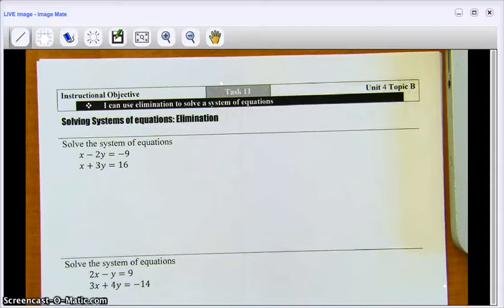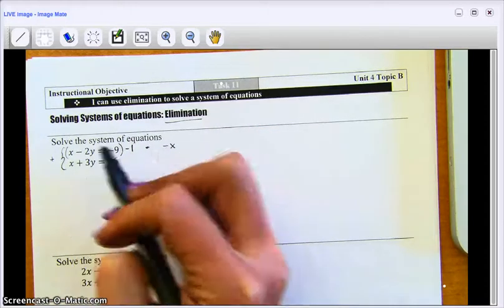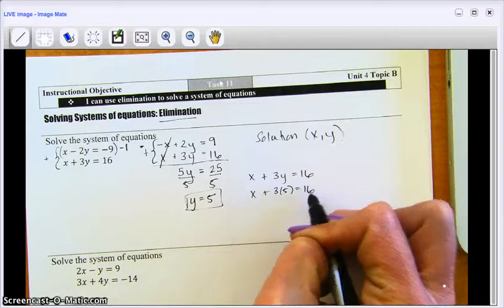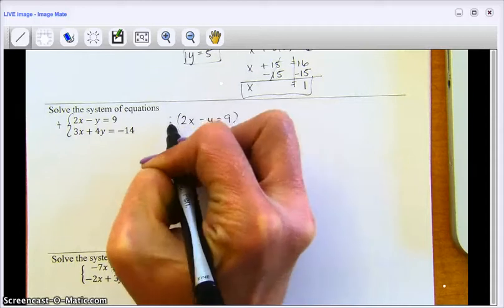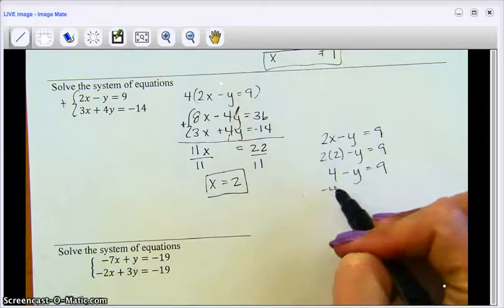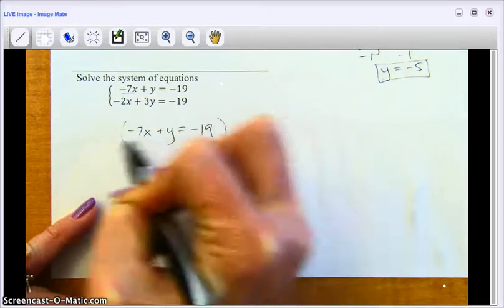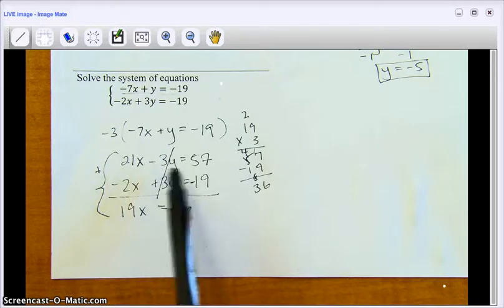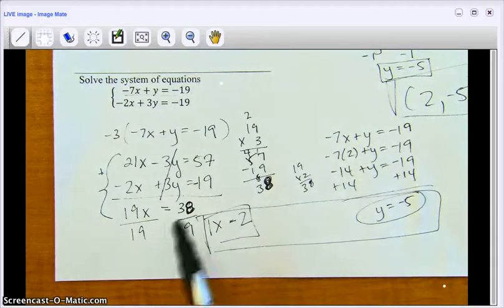U4 Task 11